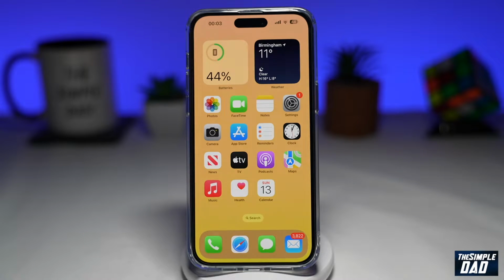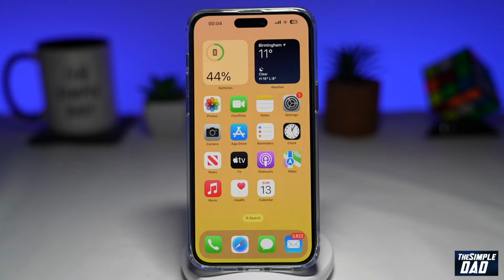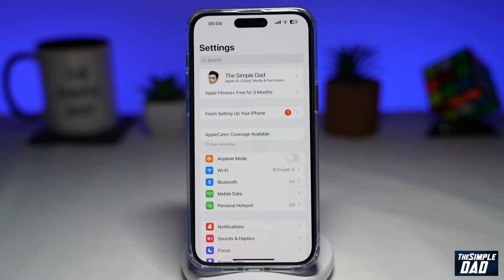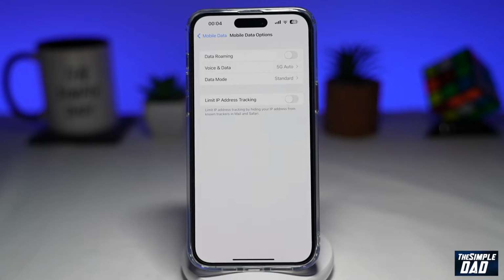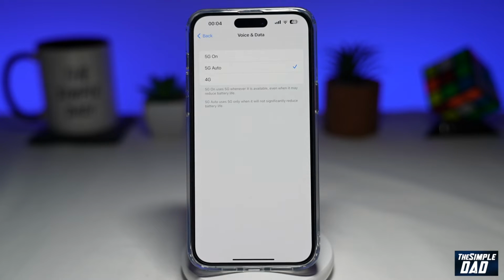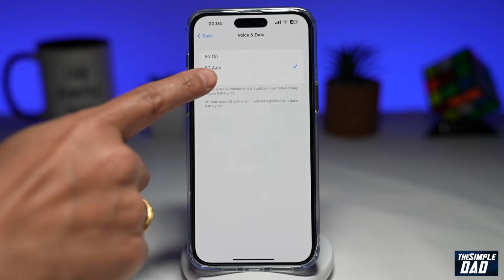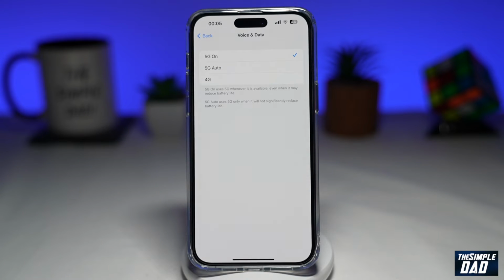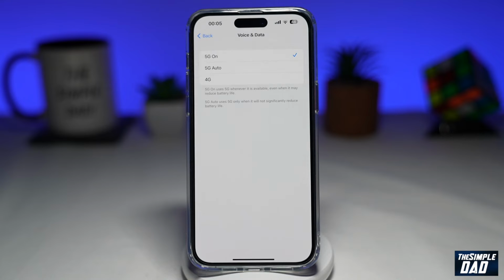How to Select 4g or 5g on iPhone iOS 16 2022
00:00 Intro
00:09 Like or no Like
00:20 How to Select 4g or 5g on iPhone iOS 16